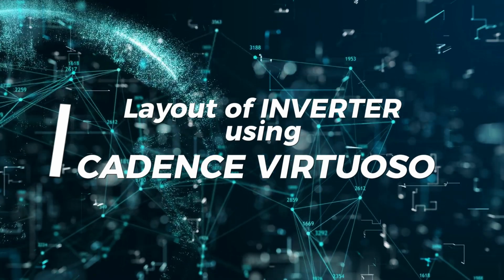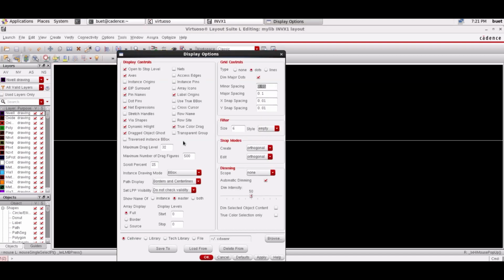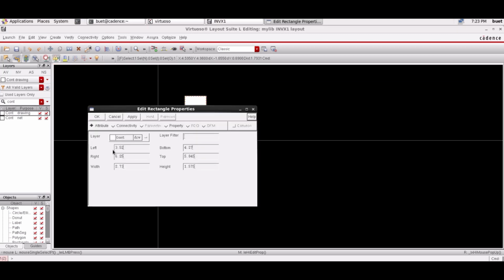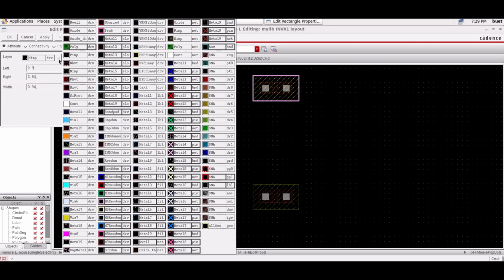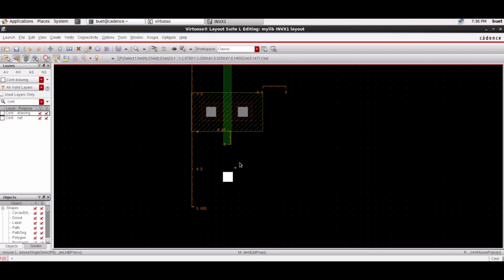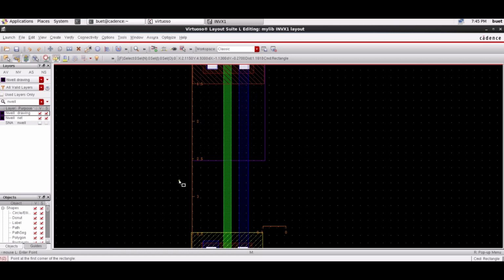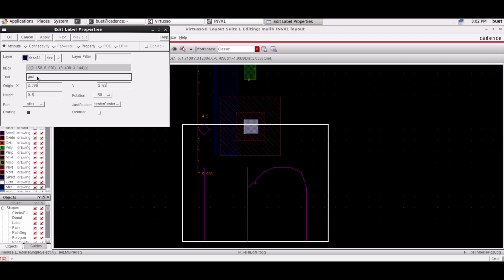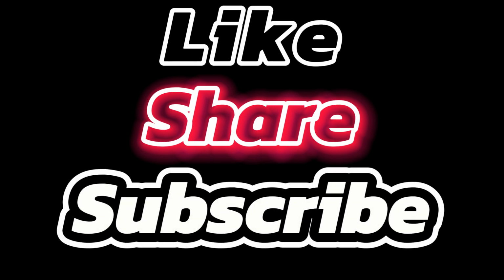Creating the Layout of an Inverter using Cadence Virtuoso: VLSI Systems Lab Series 3b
This is a 3 part video series. In these 3 parts, we’ll guide you through the process of creating the symbolic view from schematic view of an inverter, create layout for a CMOS inverter using Cadence Virtuoso and perform important checks. This tutorial is perfect for beginners or those looking to sharpen their skills in custom IC design. You’ll learn how to place NMOS and PMOS transistors, connect them properly, and run important verification checks like Design Rule Check (DRC) and Layout vs. Schematic (LVS). We’ll also cover parasitic extraction and post-layout simulation to optimize the design. Join us as we continue our VLSI Systems Lab series!

Topics Covered:
-Creating a symbol view from schematic of an inverter
-Placing and connecting NMOS and PMOS transistors
-Design Rule Check (DRC) and Layout vs. Schematic (LVS)
-Parasitic extraction and post-layout simulation

Whether you're a student or a professional, this tutorial will help you master essential layout skills for VLSI design.